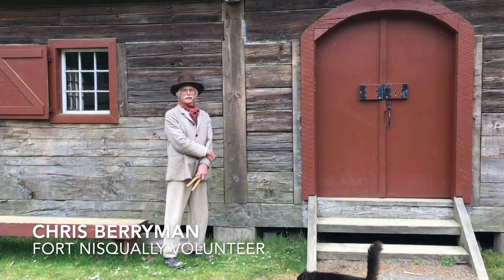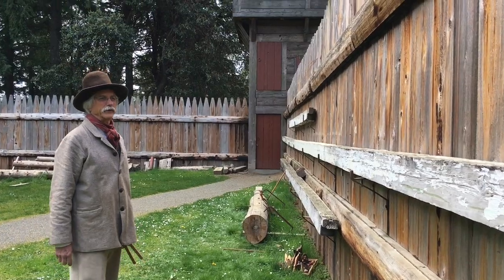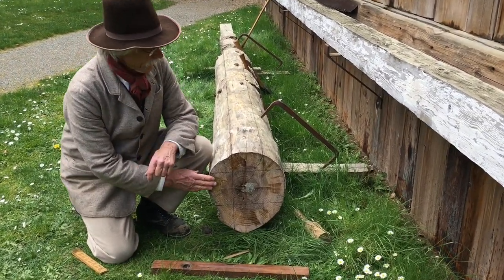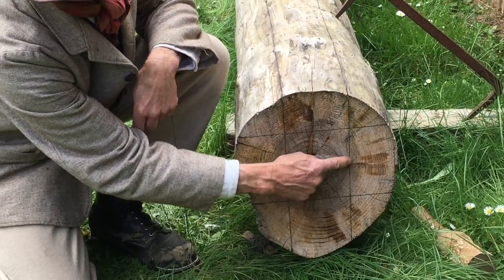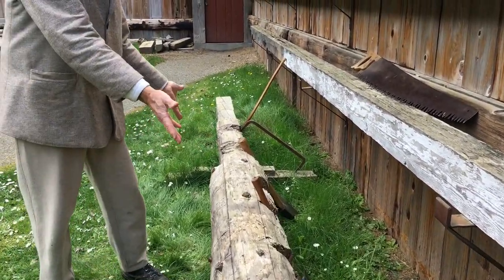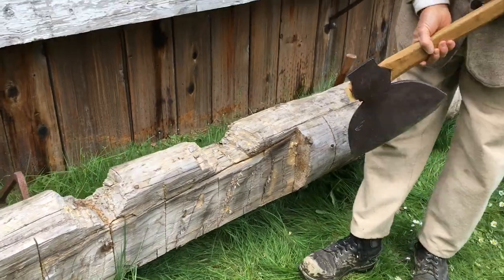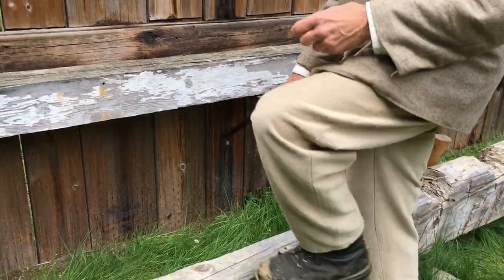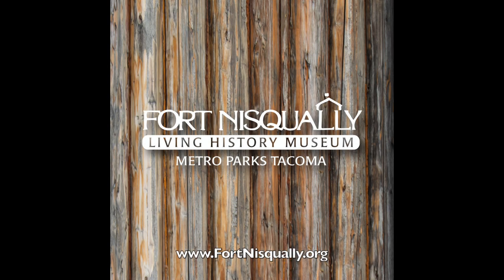Fort Skills: Hand Hewn Logs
Fort Nisqually Living History Museum Volunteer Interpreter and Carpenter shows the process to square timer from round logs.

Fort Skills Videos were produced in March, 2020 during an extended museum closure due to the Covid-19 pandemic. As a public institution, Fort Nisqually Living History Museum exists to serve our community. Even during this period of uncertainty, our staff remain committed to the museum’s mission: “Engaging a diverse regional audience with Puget Sound’s first globally connected settlement through historic preservation, experiential learning, and interpretation.”

All information in this video is presented by trained Historical Interpreters using historical techniques for educational/entertainment purposes only. Any replication of these techniques is done so at the viewer's risk.